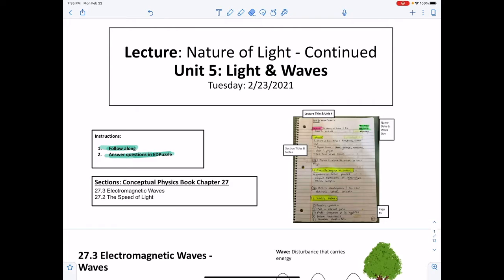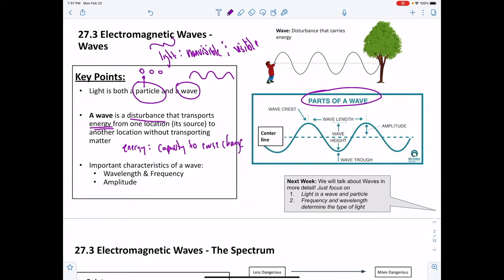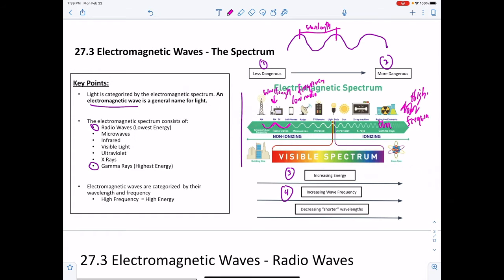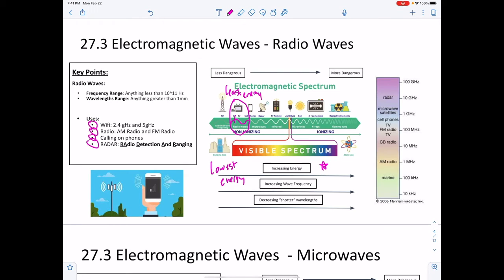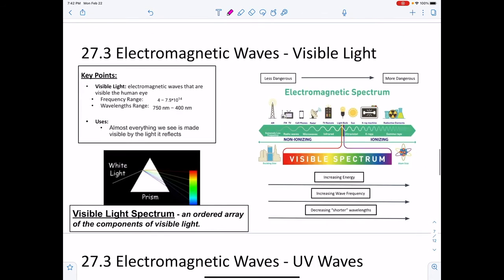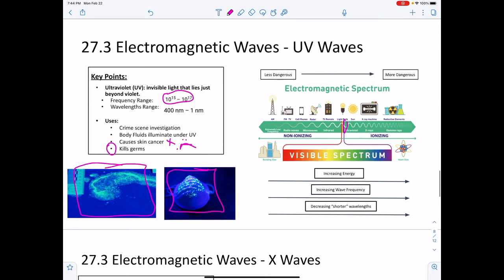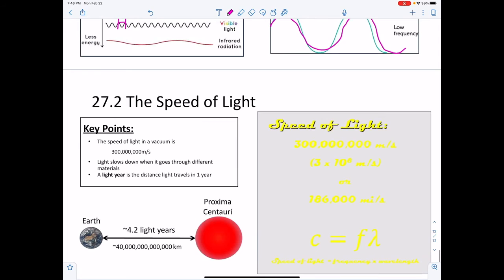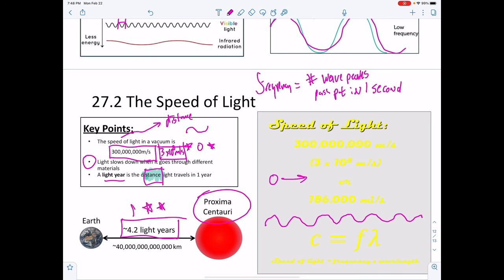Physics - Lecture 29: Electromagnetic Spectrum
NGSS Physics Lecture 29: Electromagnetic Spectrum